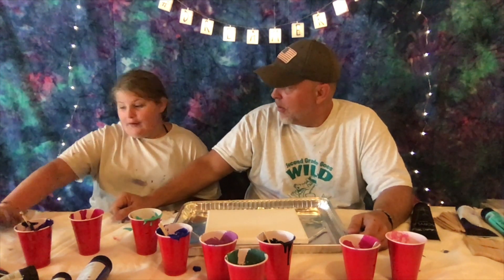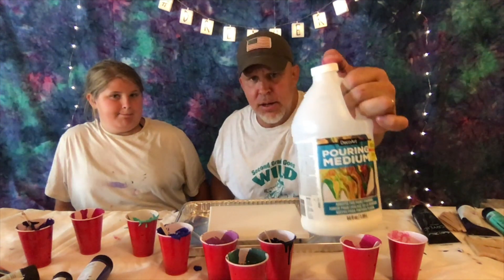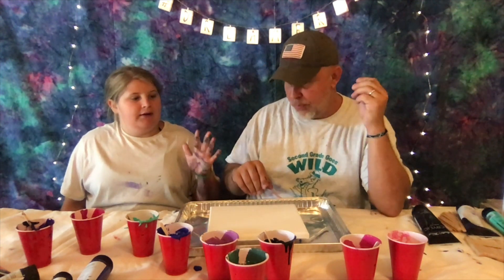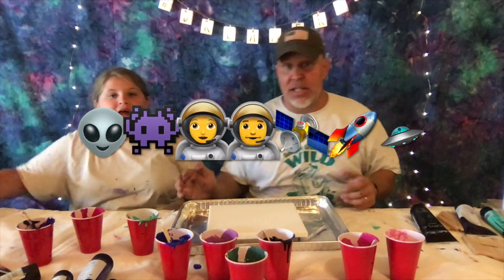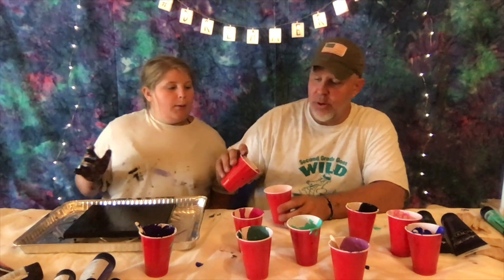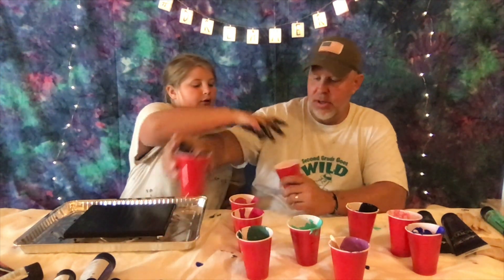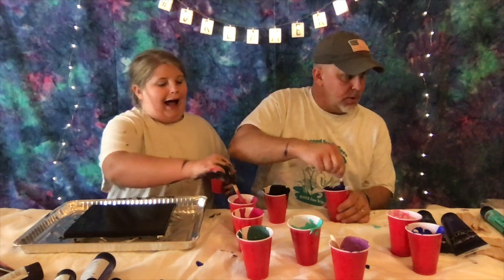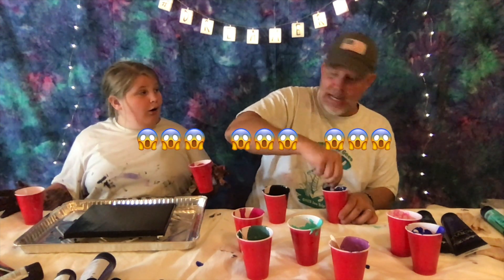ACRYLIC POUR PAINTING w/ my Dad!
MARISSA DOES...

My Dad and I do an acrylic pour painting!
WE USE ACRYLIC PAINT AND FLOETROL TO ATTEMPT A GALAXY THEMED POUR PAINTING.

We also ran out of gloves and made a mess.